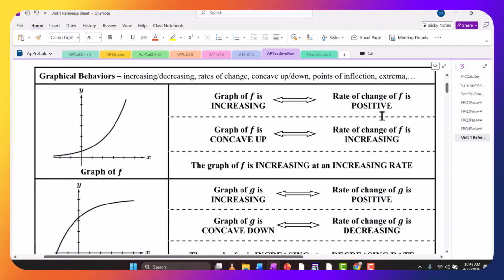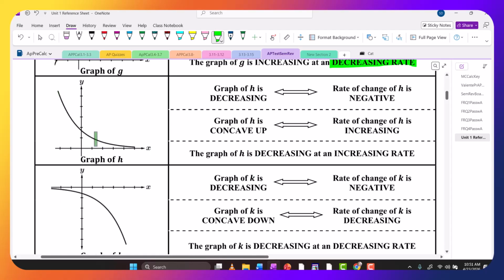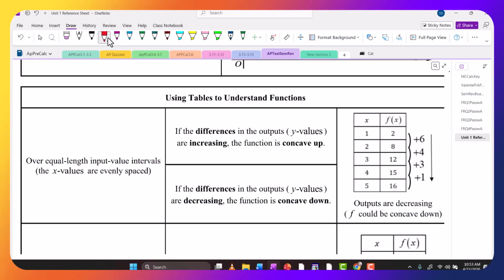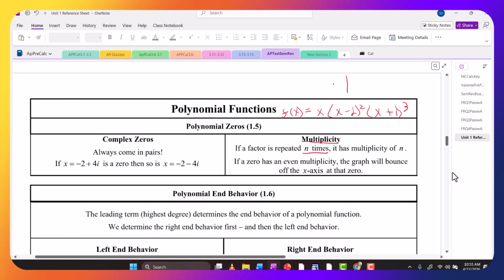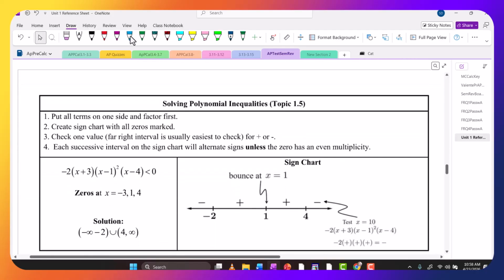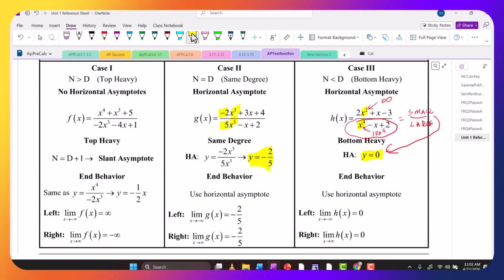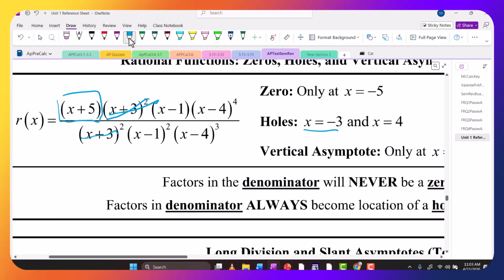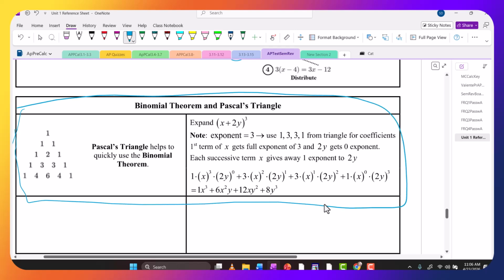AP PreCalc Unit 1 Note Summary